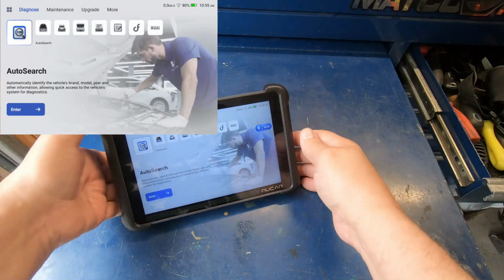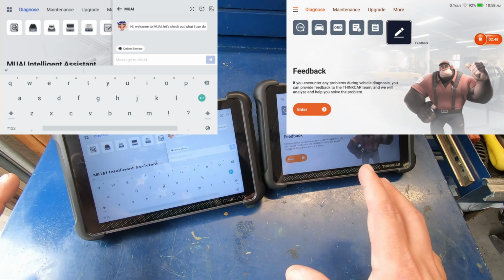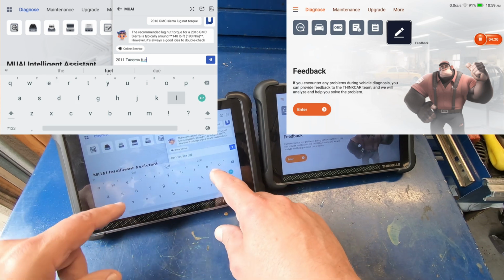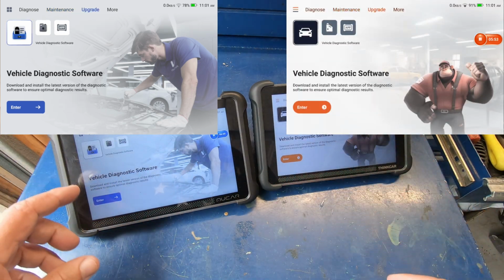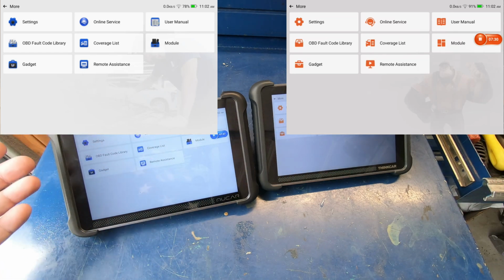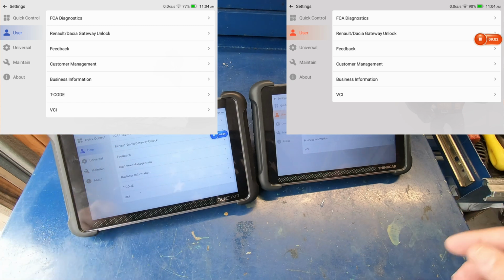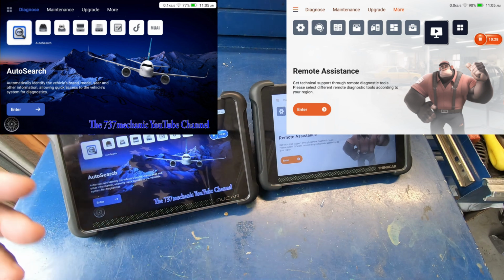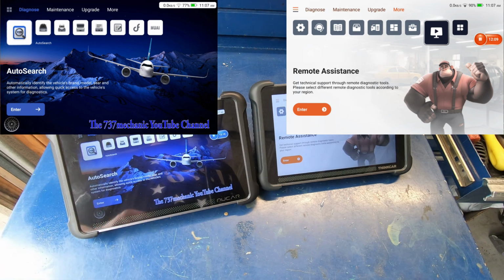The MUCAR 892BT the next game-changing scan tool with added features of the THINKCAR 689BT with AI.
Looking for a great automotive diagnostic scan tool? In this video, we review the MUCAR 892BT, the next game-changing OBD2 scan tool packed with added features that the THINKCAR 689BT doesn't have. Perfect for DIY mechanics, professional technicians, and anyone who works on cars or trucks, this wireless Bluetooth scan tool delivers advanced diagnostics, live data, and more. Whether you're into car repair, truck diagnostics, or tool reviews, the MUCAR 892BT is a must-see. Don’t miss this detailed scan tool review for your garage or shop.
MUCAR 892BT AI-Assisted Bidirectional Scan Tool
Security Bypass Cable OBD2 SGW Adaptor for FCA Chrysler 12+8
Thinkcar 689BT Same scanner as the Mucar 892BT